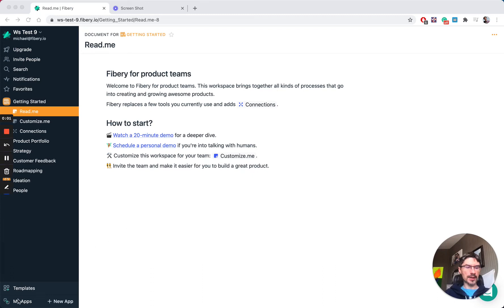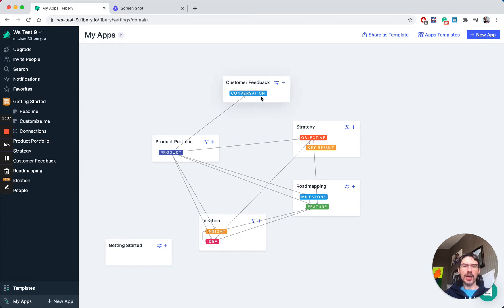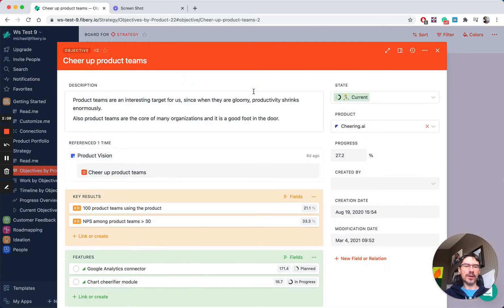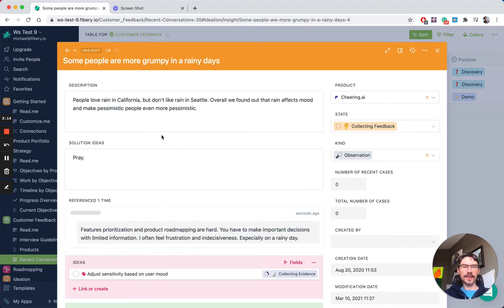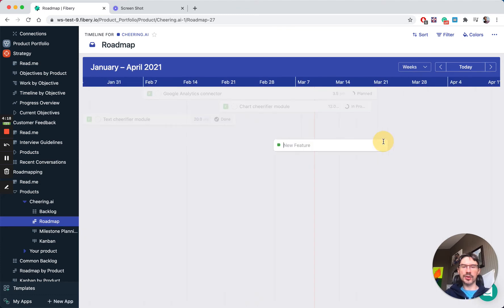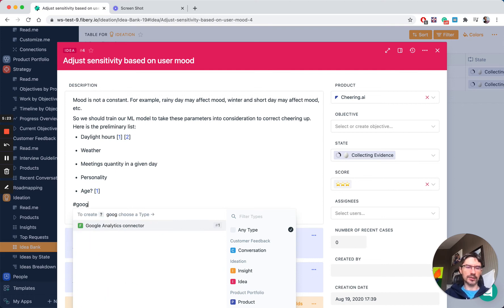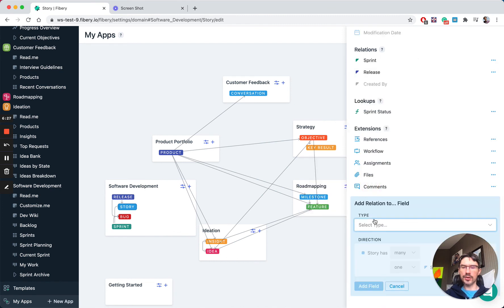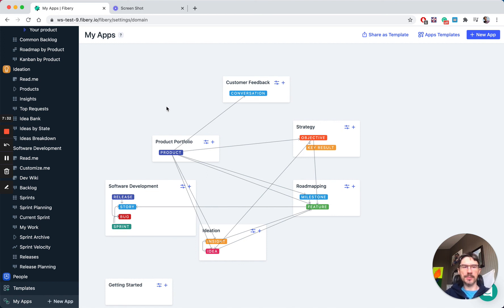Product Management | Workspace overview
A quick overview of all important product development processes in Fibery.

Timecodes
0:00 Intro
0:10 Connected processes/apps
1:20 Product portfolio
2:00 Strategy
2:36 Customer feedback
4:00 Roadmapping
4:27 Ideation
5:00 Wiki/documents inside Ideas/Features/anything
5:44 Install Software Development app and connect it to Roadmapping